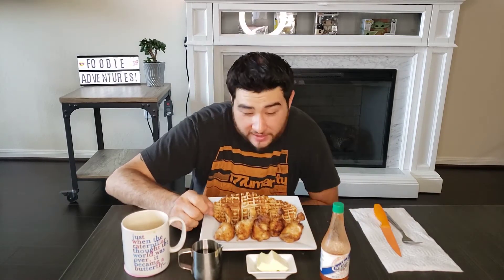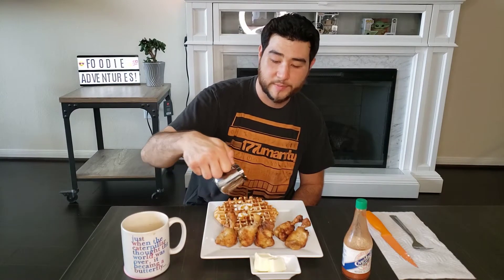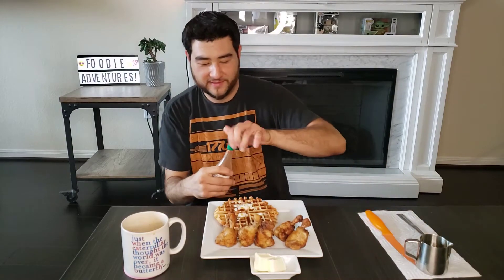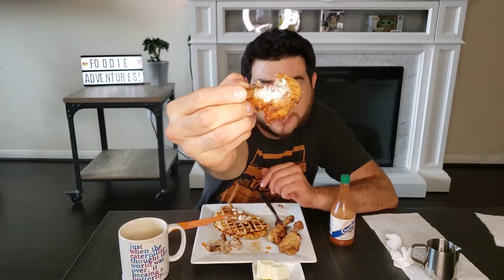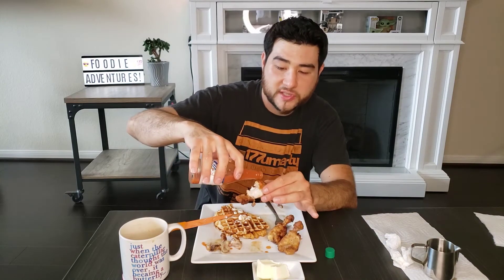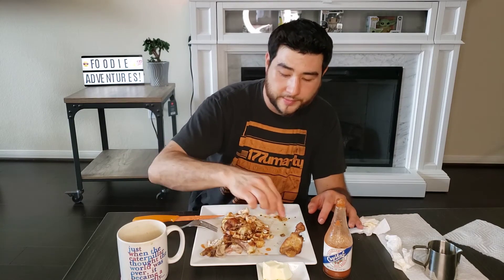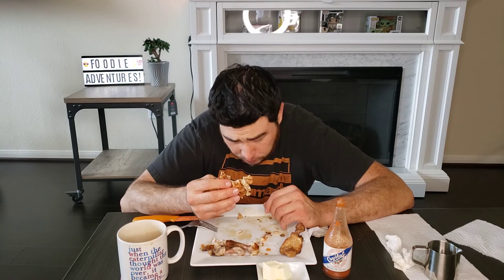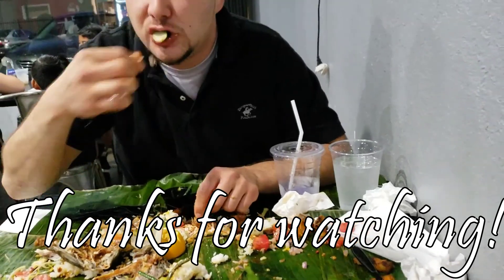Lollipop Chicken and Waffles | Mukbang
Happy Thanksgiving! Eating lollipop chicken and waffles, my variation of chicken and waffles. We used our secret ingredient, buttermilk. Marinating chicken in buttermilk keeps it super moist.  Use any leftover buttermilk in your waffles!

Trade Stocks, ETF and Options on Webull! Open an account and get a free stock. Deposit and get a second free stock.

We are Foodie Adventures! We inspire you to eat better, travel more, live life with adventure, and chase your dreams!